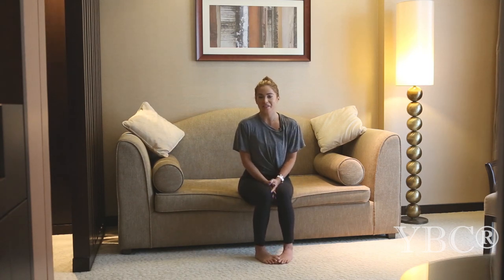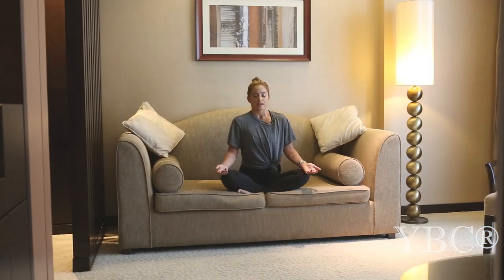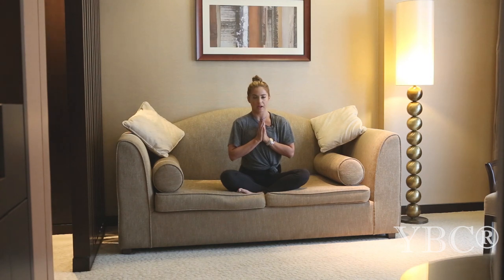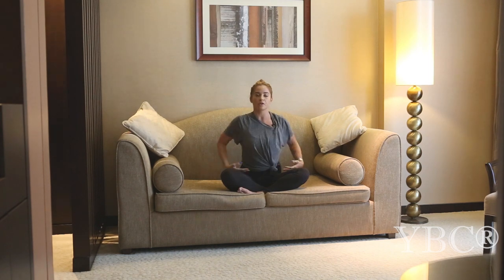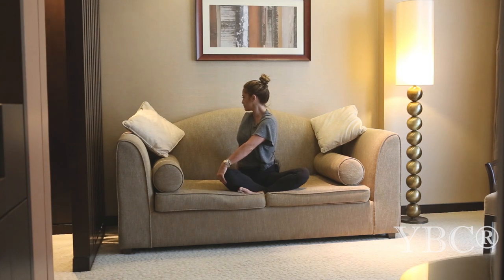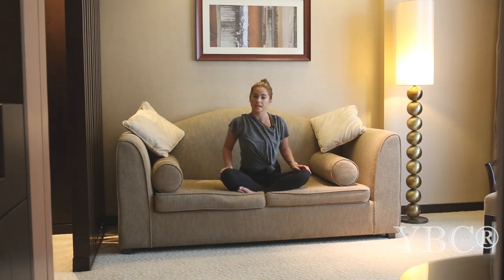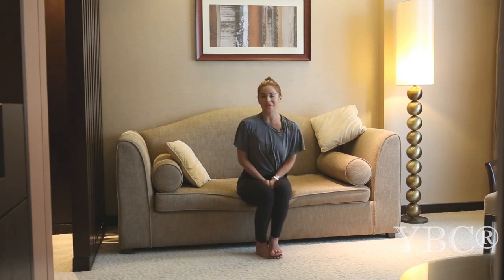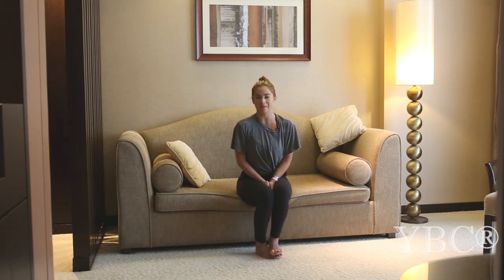13 Minute Total Body Couch Yoga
This couch yoga video will help to gently awaken your entire body from your neck to your hips! This was shot at Address Dubai Marina, which you can check out As always, work within a pain-free range. This video can be done on a couch at home or at your desk at work.